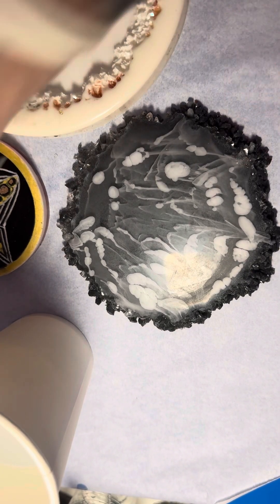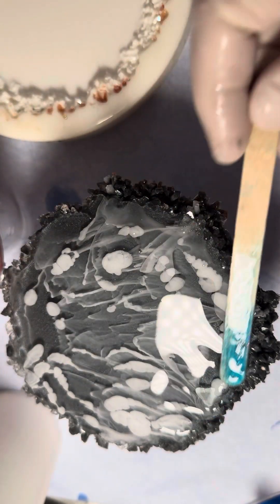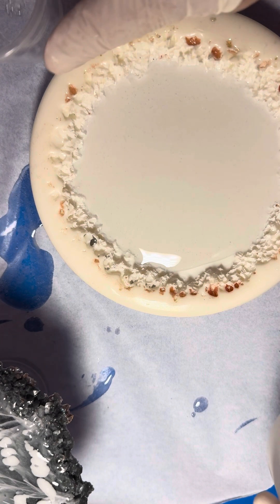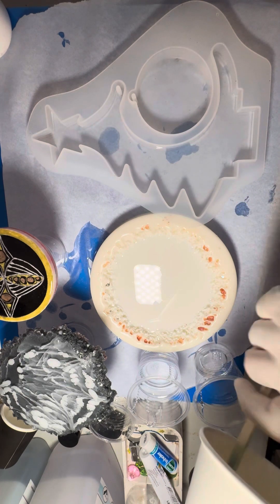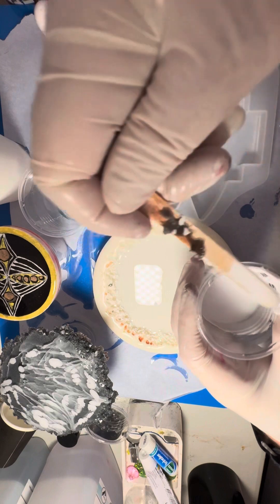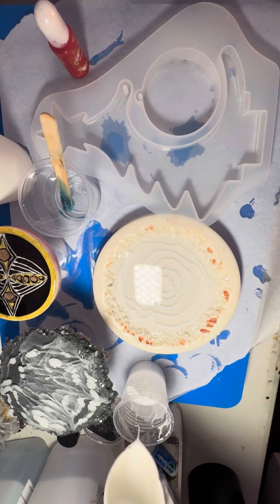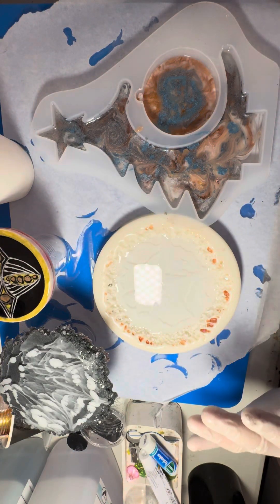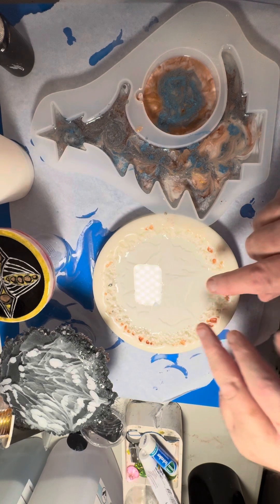Art by me Resin day Top coating and a Christmas tree and a coaster.Will they work pt1